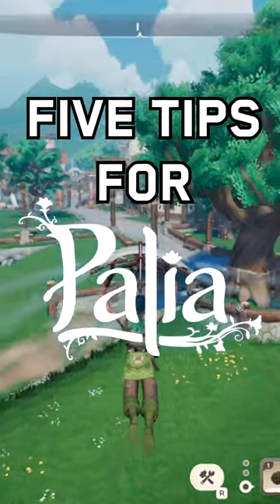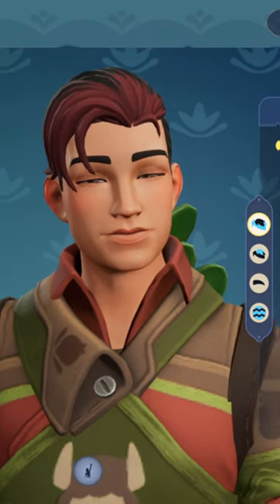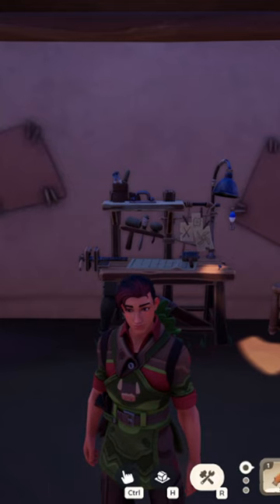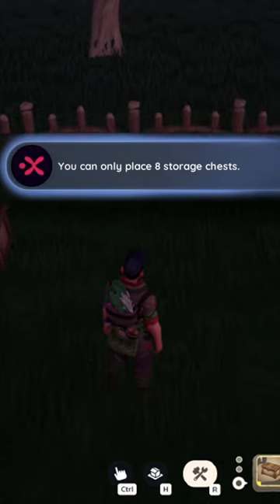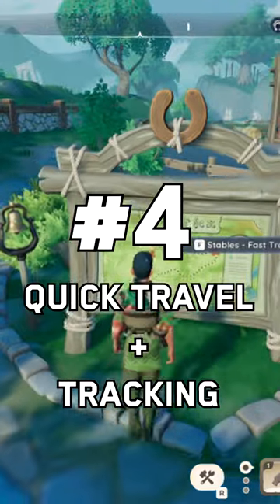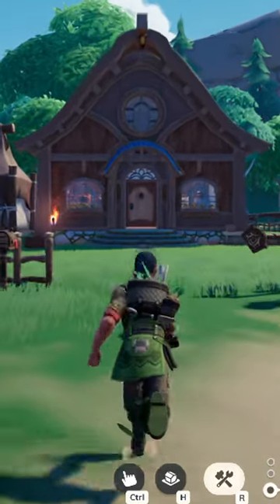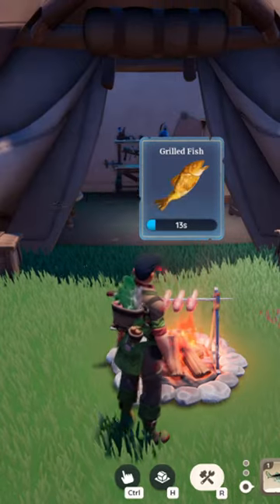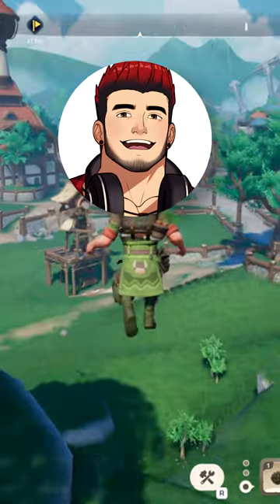5 Palia Tips Every Beginner MUST know before playing!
Palia is a cozy farm-sim MMO for PC and Switch! It's also free to play.